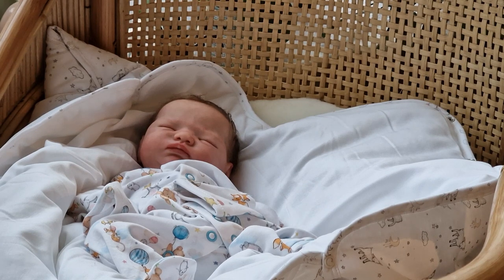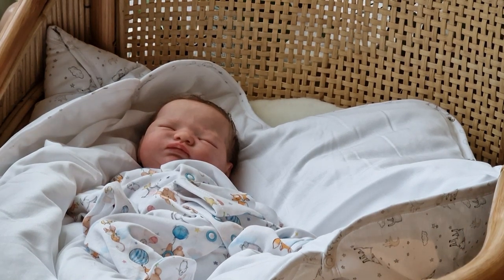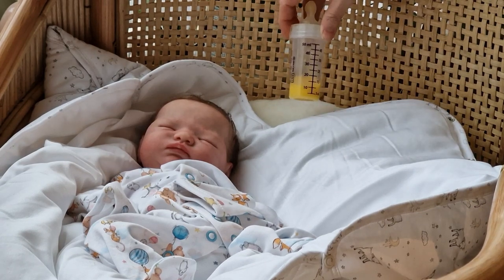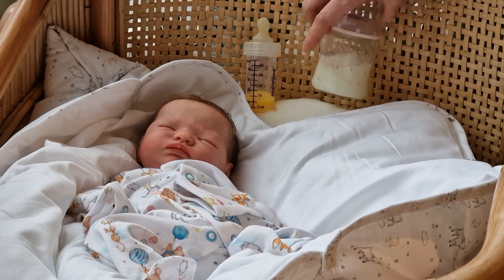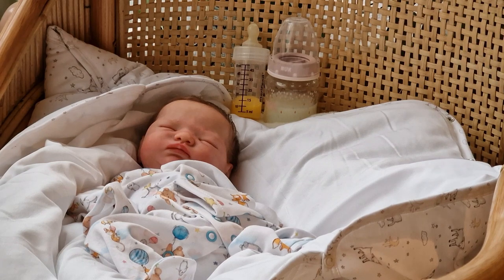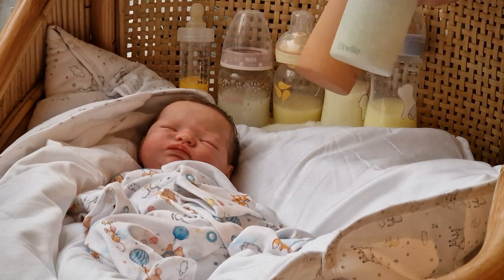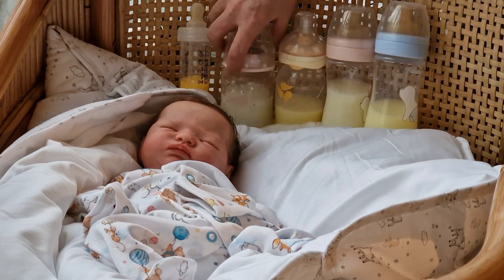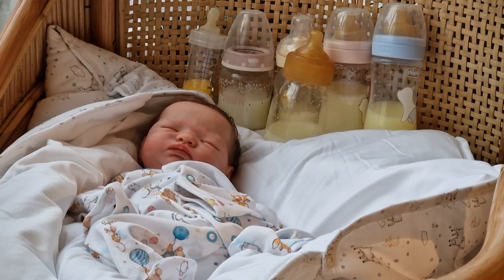Breast milk for Hamish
Just my take on  fake milk for our silcone or vinyl dolls.

 features Hamish full body silicone baby  to represent a newborn baby boy 'Bear' sculpted by Izzy Zhao @babynookartdolls painted by the wonderful Leticia Moreno @dreamsoftinyangels to see more of my babies, baby fashion and accessories please follow my Instagram ‎@MonAmi_Lei